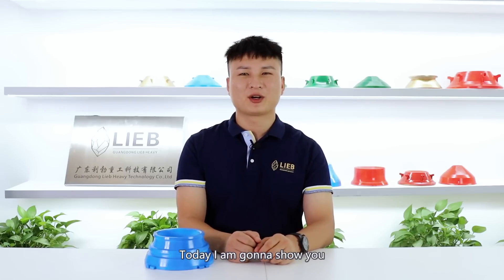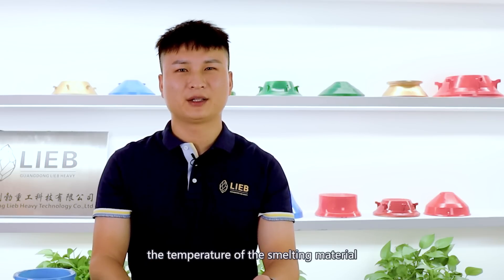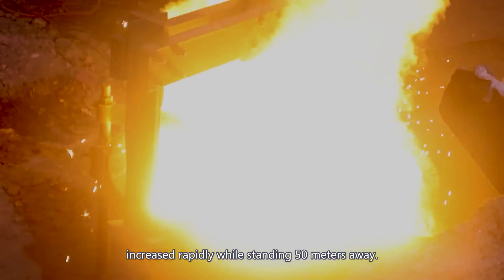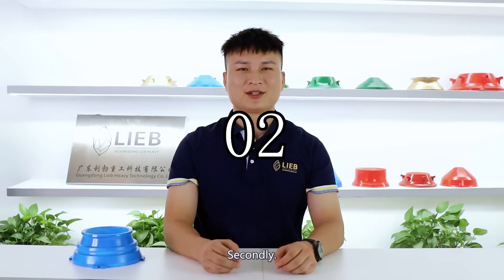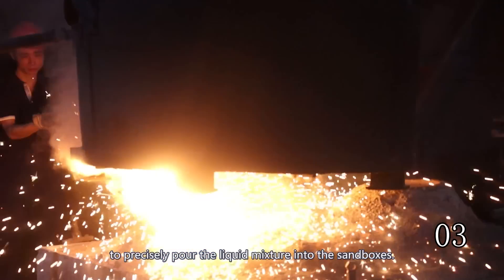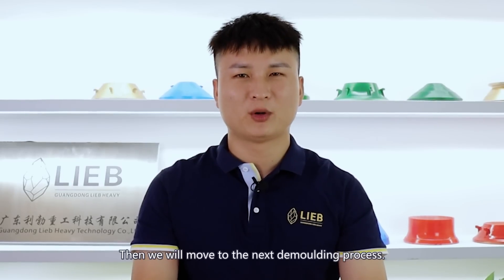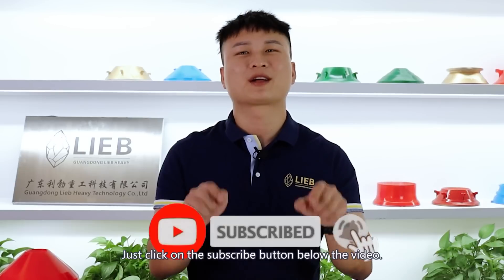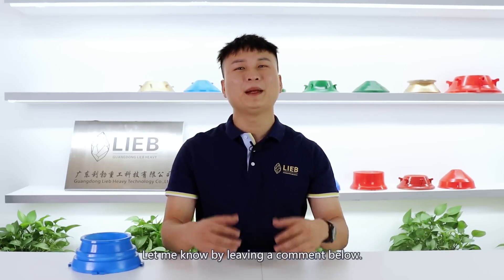How We Cast Crusher Wear Parts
Casting is an important step to transfer raw materials to final products. In this video, we will show you the 3 critical steps in the casting process:

🌵 1)Transferring: Transfer the final smelted material from the electric furnace to a refractory bucket. The whole process is completed by the remote control of our crane devices.

🌵 2)Cooling: Wait for about 5 minutes so that the smelted material can be cooled down to a suitable casting temperature (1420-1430 ℃).

🌵 3)Pouring: By controlling the crane devices remotely to precisely pour the liquid mixture into the sandboxes. Usually, a total bucket of smelted material can produce approximately 2 tons of products.

If you want to learn more about the crusher parts, you can check more on our